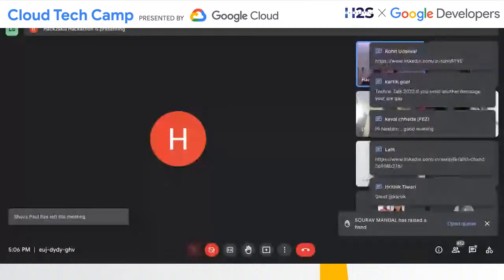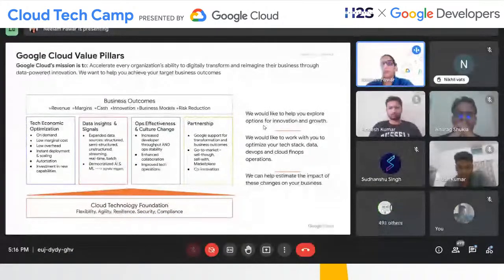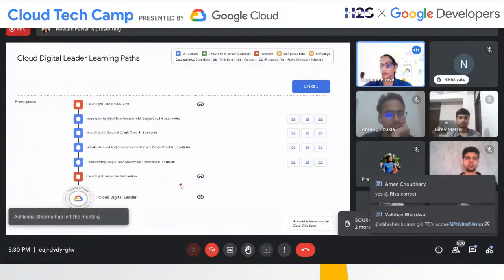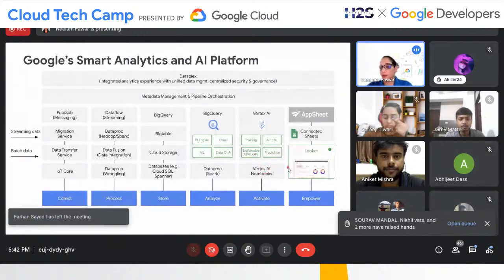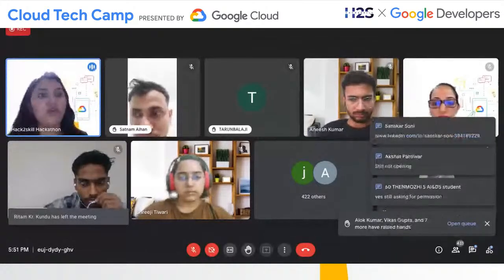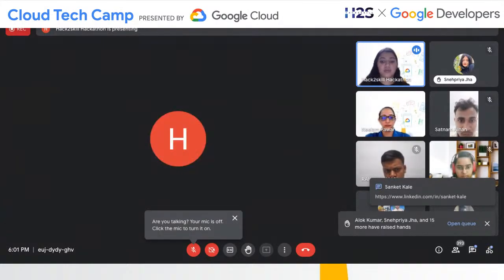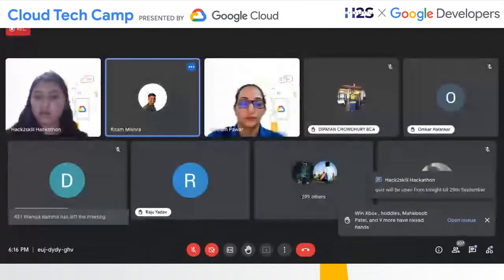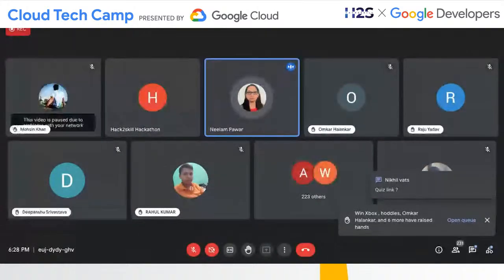Google Cloud Digital Leader Certification Bootcamp 1 | Cloud Team Camp